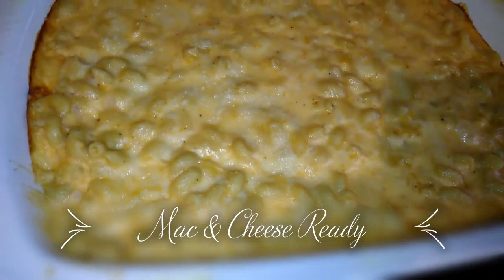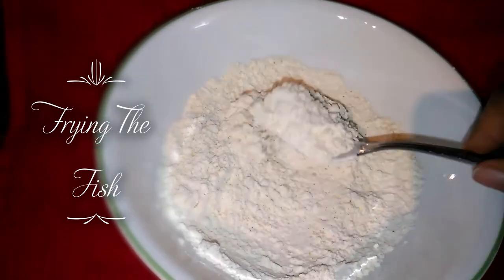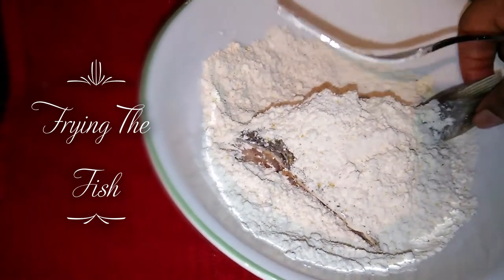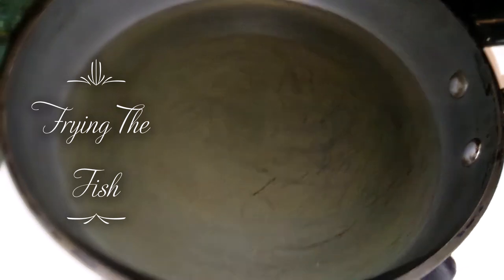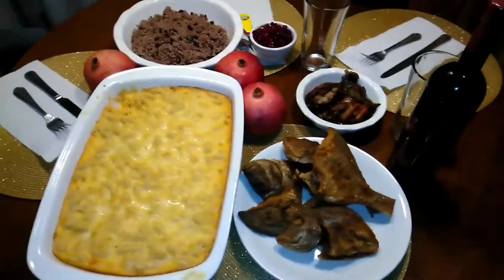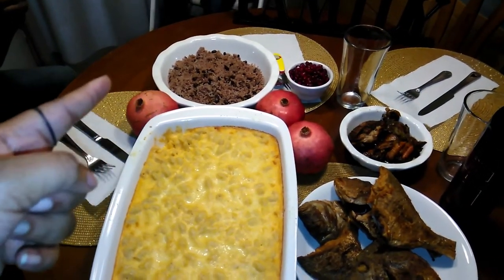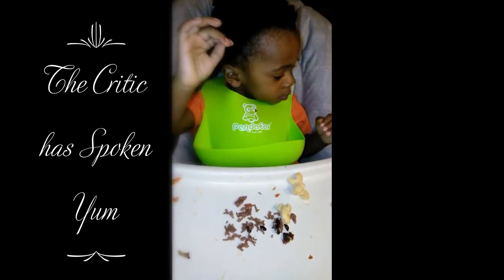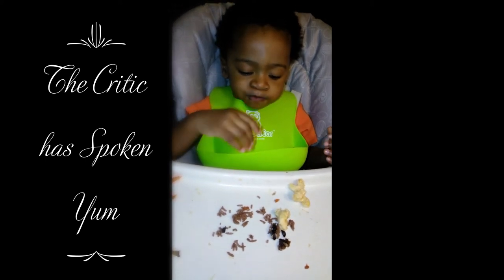Quarantine Thanksgiving Dinner with my family| Frills Green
Quarantine Thanksgiving Dinner with my family. Just sharing what we had for dinner, and how I fry my fish simple.

Frying the fish:  I season with:
Black Pepper
Adobo
Cayenne Pepper

I mixed in a little flour:
Adobo
Black Pepper
Cayenne Pepper
Lemon Pepper
***coat the fish with the flour mixture while the oil is getting hot in the pot.
***Put fish in hot oil to fry until cook.
***Put fry fish on a piece of paper towel in a plate to catch excess oil drainage.
Simple easy dinner: Mac & Cheese hubby made, Stew Chicken, rice and black beans Haitian style with our fish.

For dessert:
Pillsbury cinnamon rolls and grapes